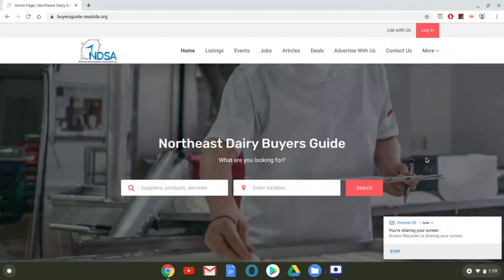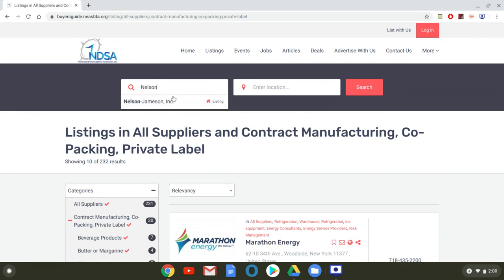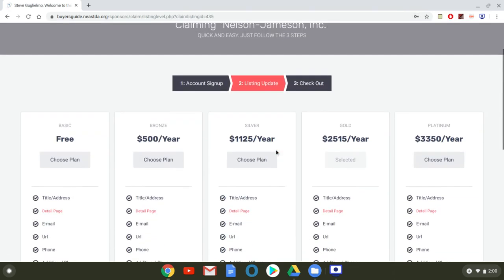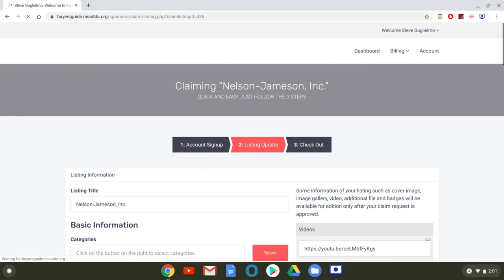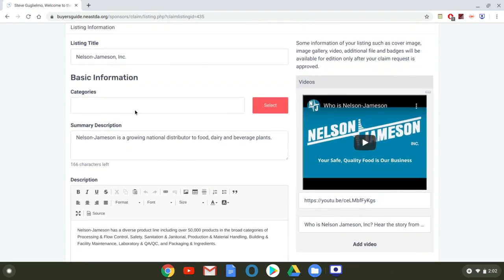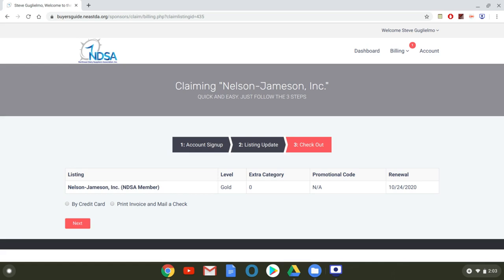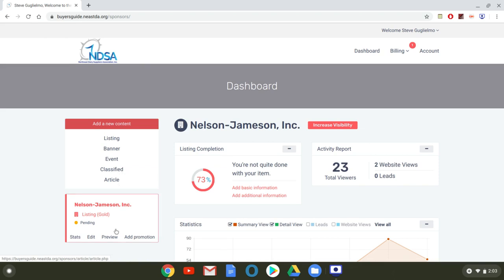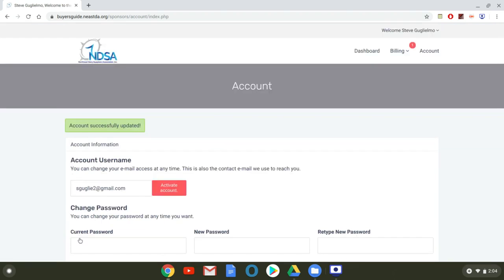Claiming Your Company Listing on the NDSA Buyers Guide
A video tutorial detailing how to claim your company listing on the NDSA Buyers Guide